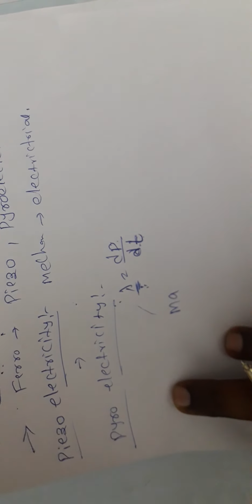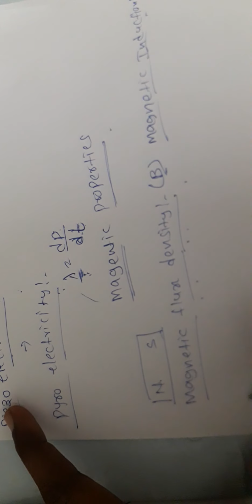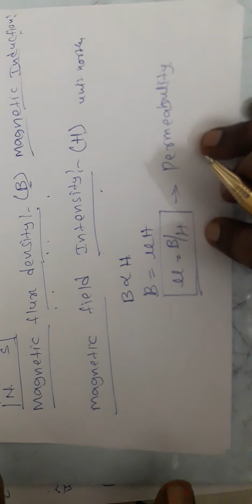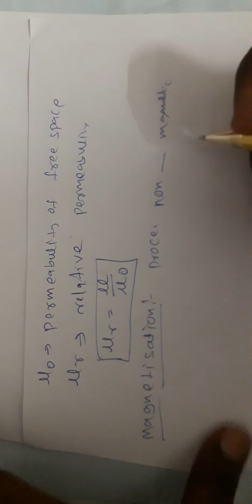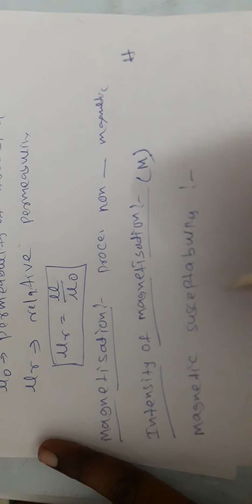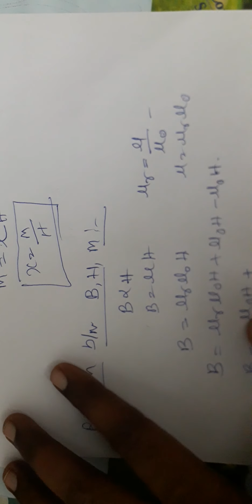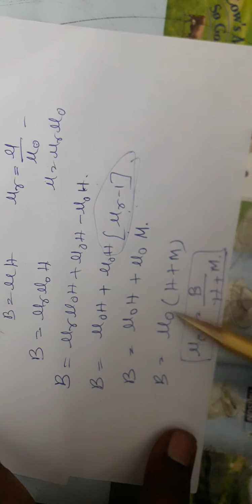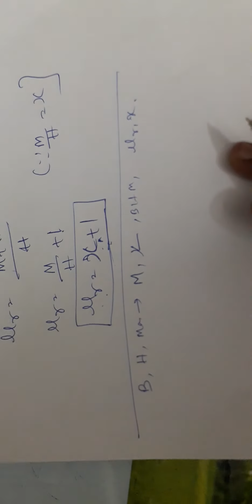Magnetic properties lecture 1